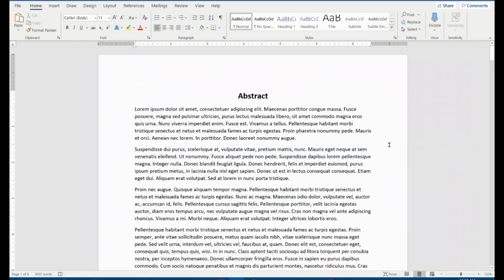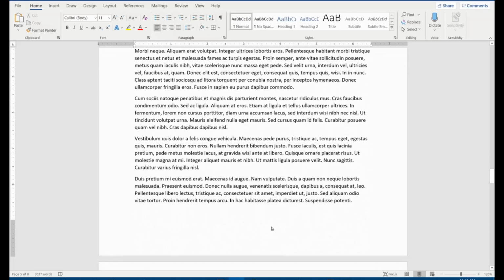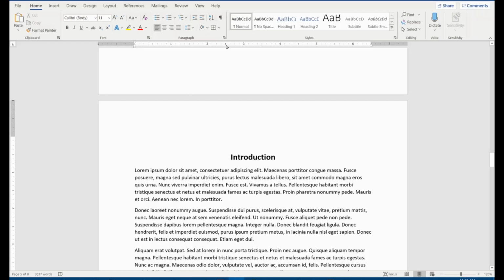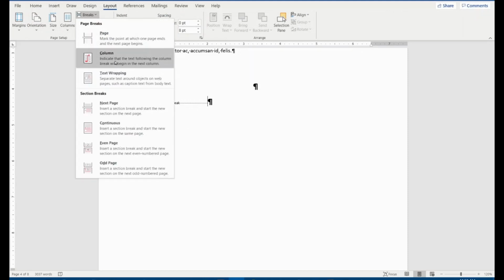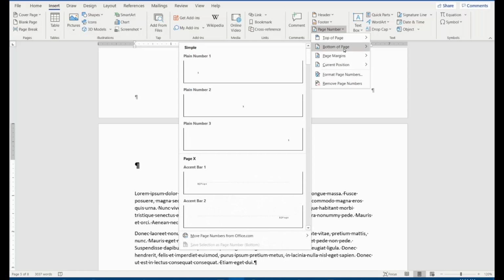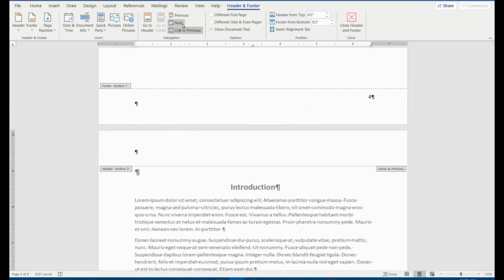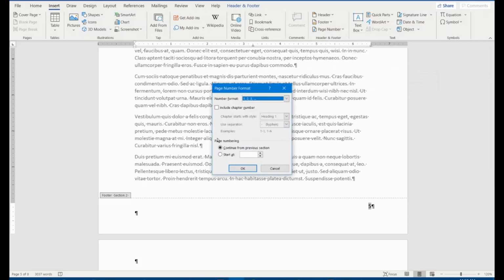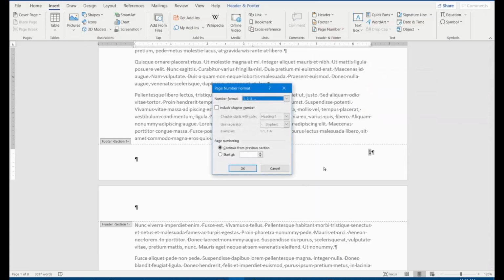How to insert different page numbering in word | Section breaks in word | ICT Nuggets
In this video, you will learn How to insert different page numbering in word - most of the time it is very important to apply different formatting after applying Section breaks in word - we at ICT Nuggets welcome you to our channel.